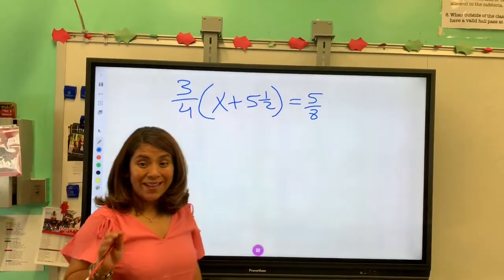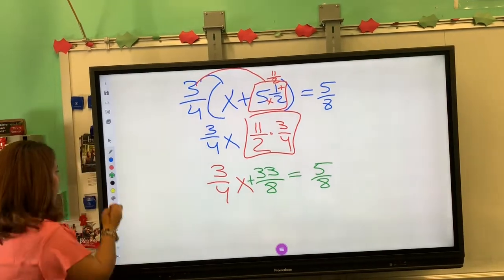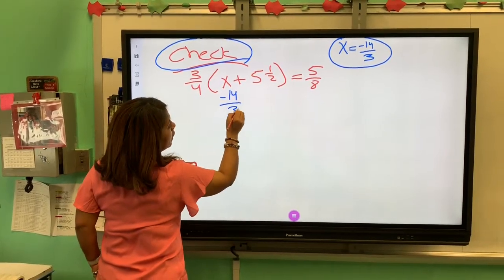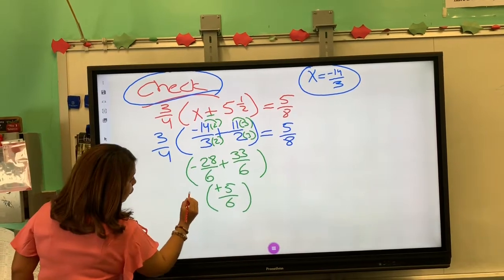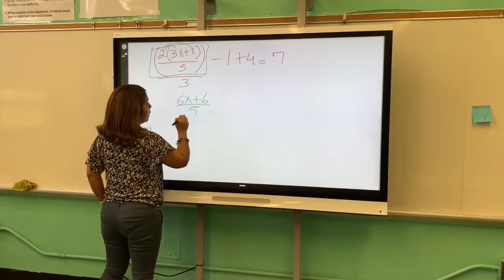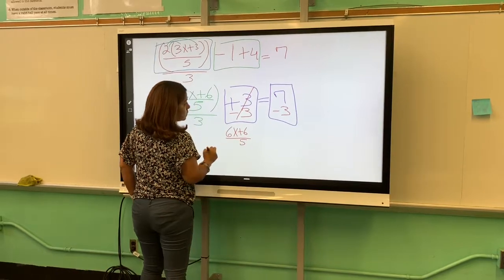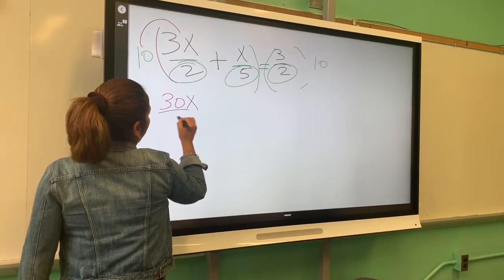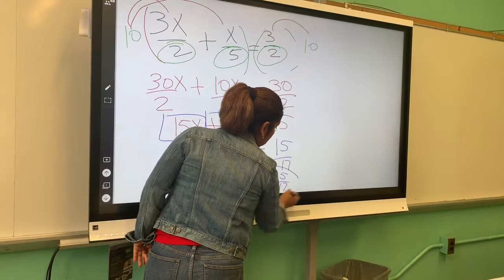Solving And Checking Equations Involving Fractions